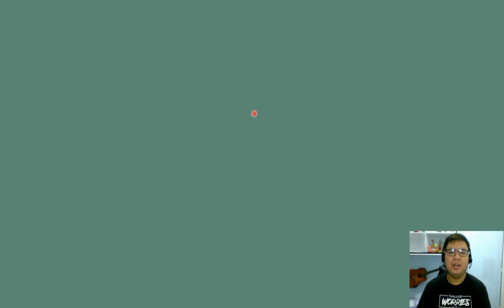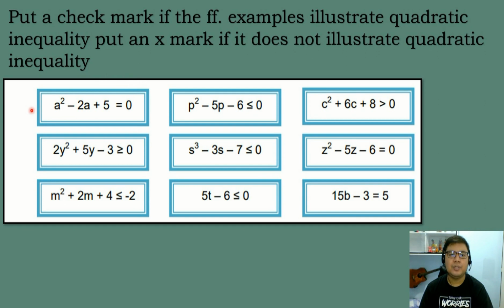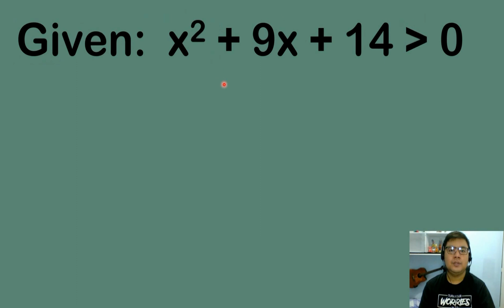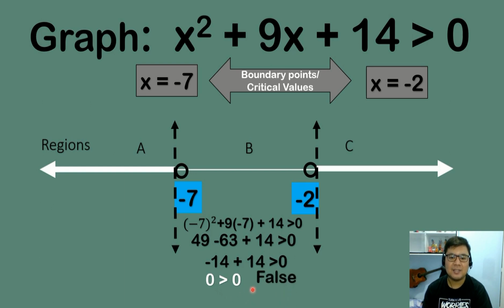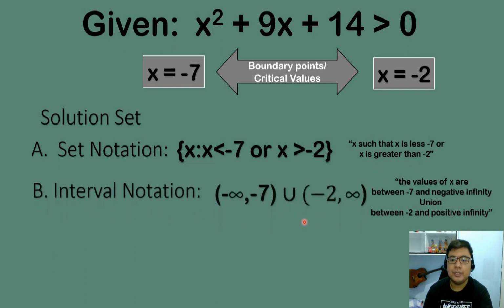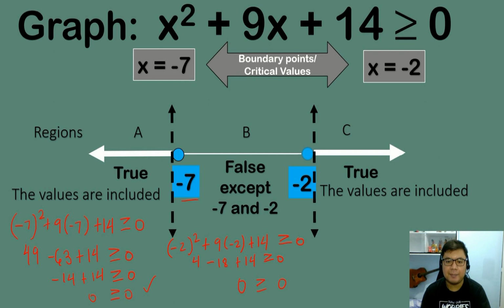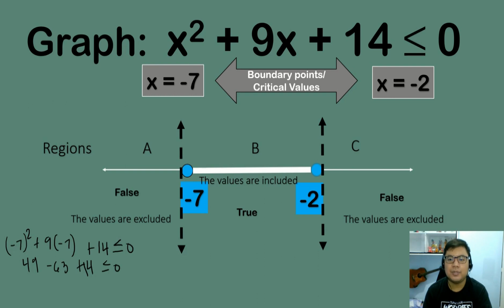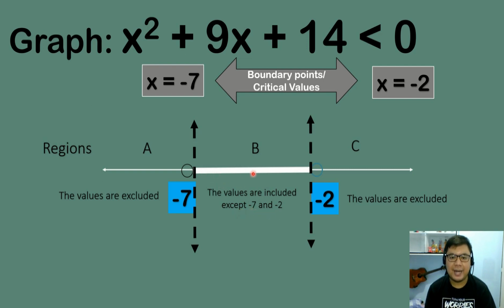Grade 9 Math Quarter 1 Quadratic Inequalities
MELC 7 - Illustrates quadratic inequalities
MELC 8 - Solve quadratic inequalities